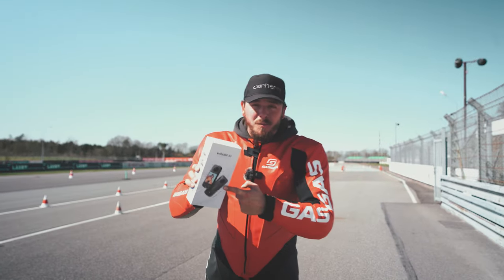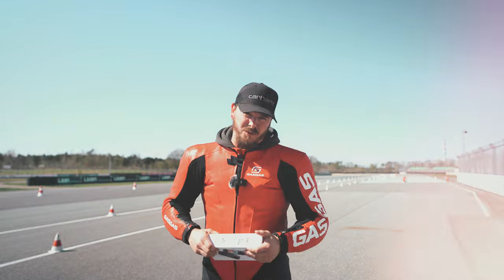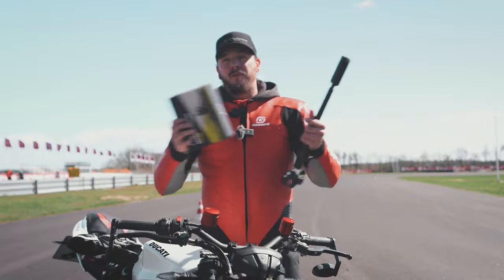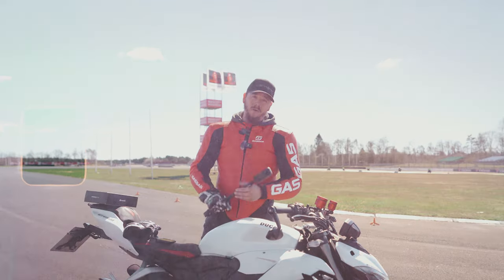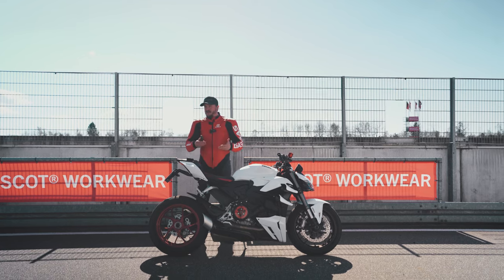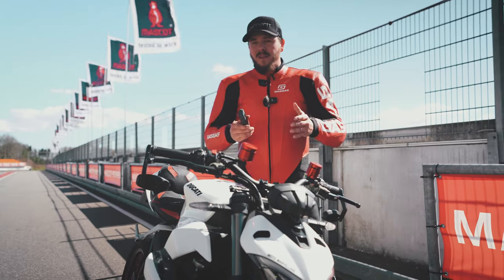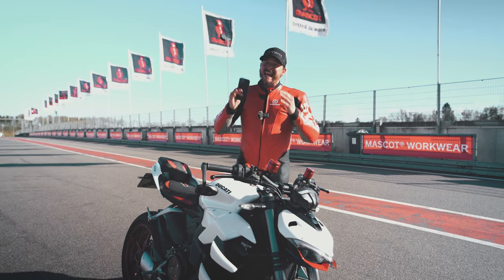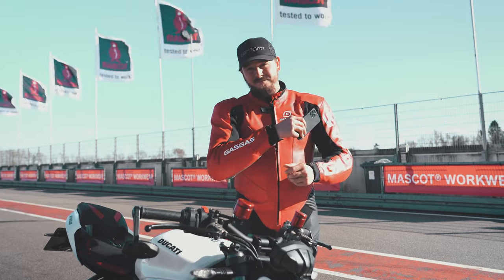HOW GET THE BEST INSTA360 X3 MOTORCYCLE SHOTS!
WANT A INSTA360 X3 YOURSELF??
(INCL. 1 FREE ACCESSORY + THE INVISIBLE SELFIE STICK!)

Ruroc & GALFER

A new CUSTOM seat?